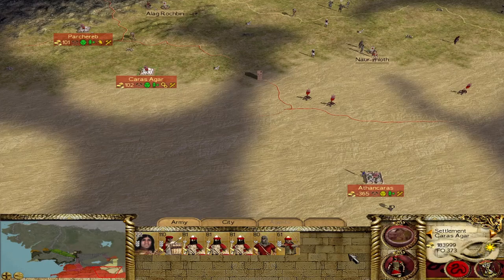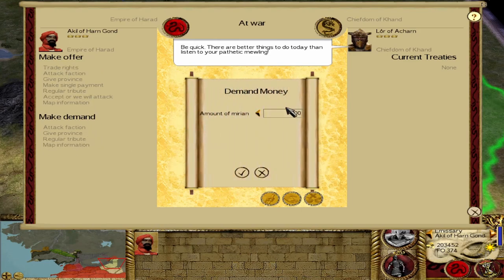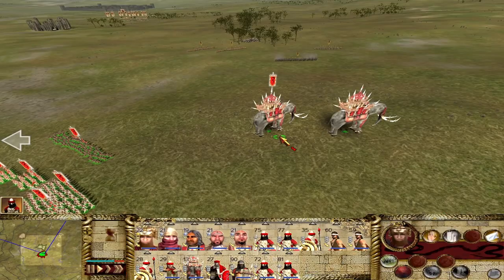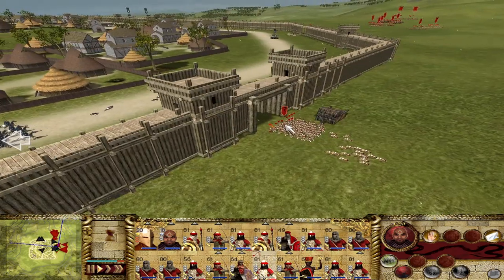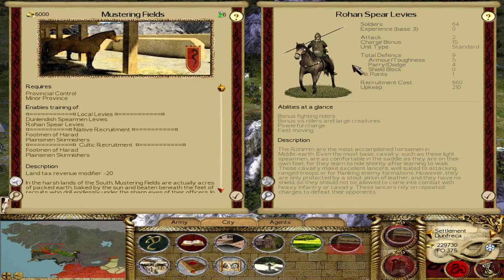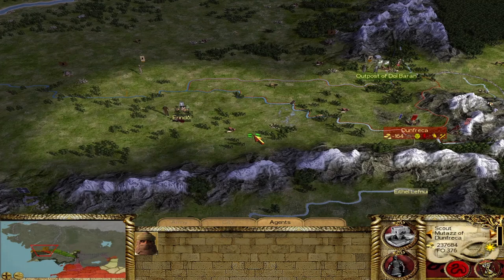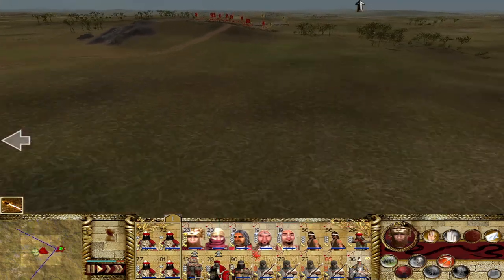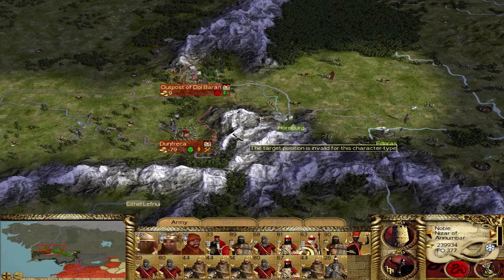Where was Gondor when the Isenmarch fell? | How to Harad 3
Our corsairs arrive north of the White Mountains, and in the east we put in some work to protect our protectorate.